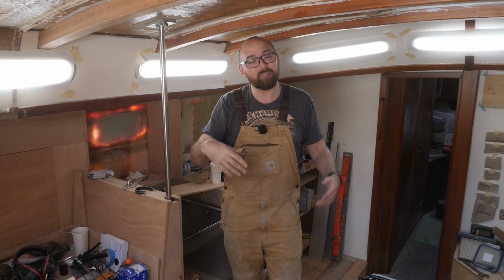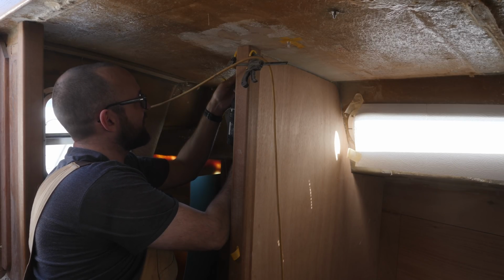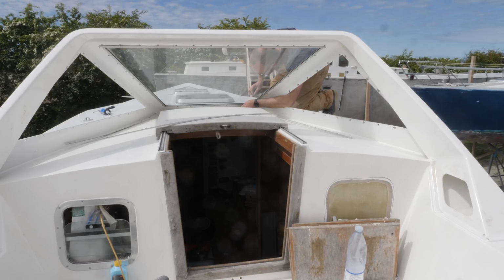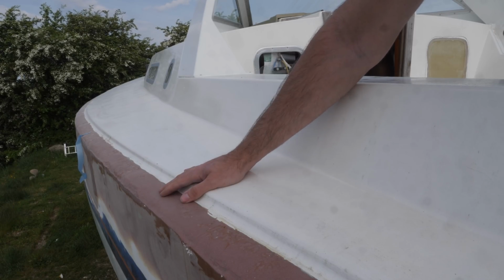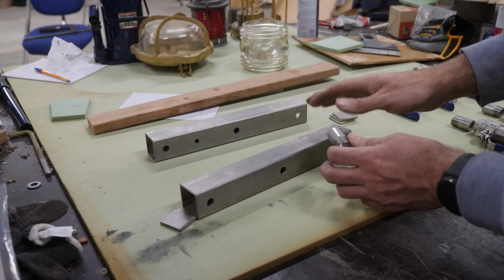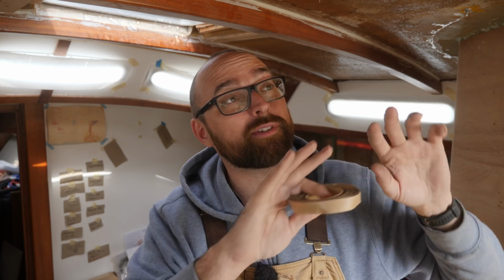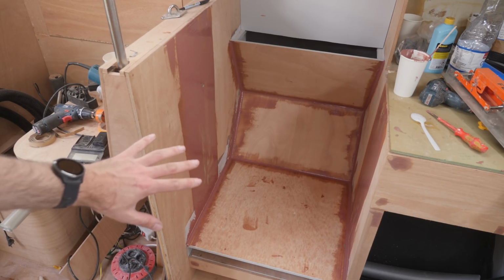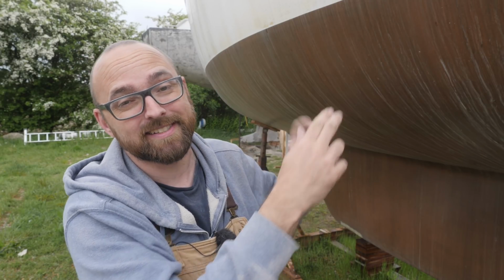Sail Life - Fiberglass dodger, fuel manifolds and stove area - DIY sailboat project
This week I check finally get the fiberglass dodger installed aboard Athena. I also weld the fuel manifolds and get the stove area primed. A good week!

*** Links ***
(Items are shipped from both the US and EU)